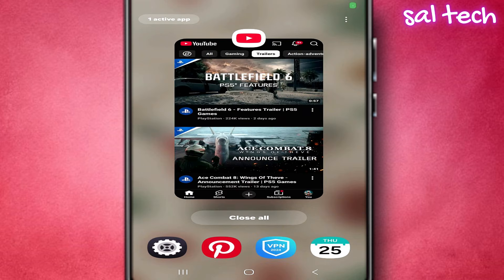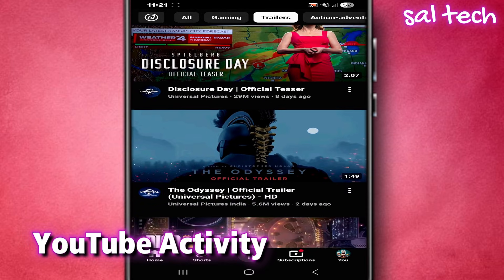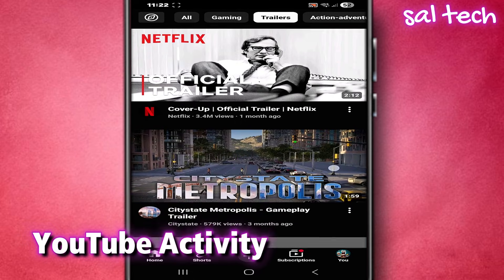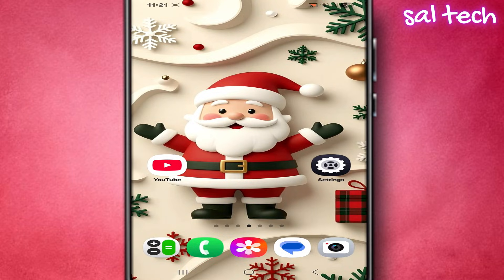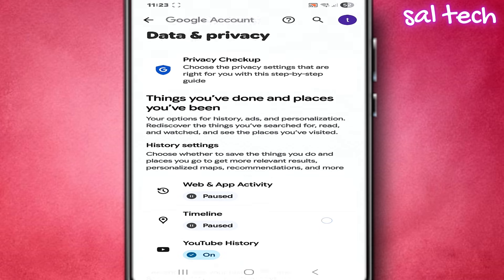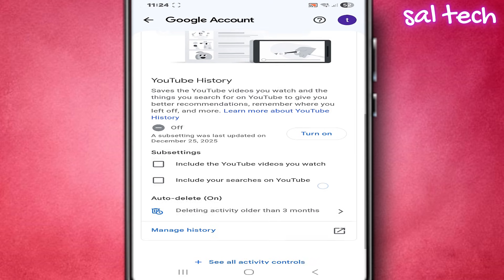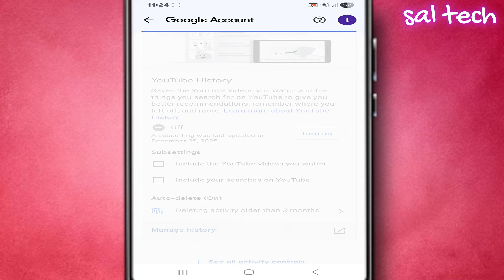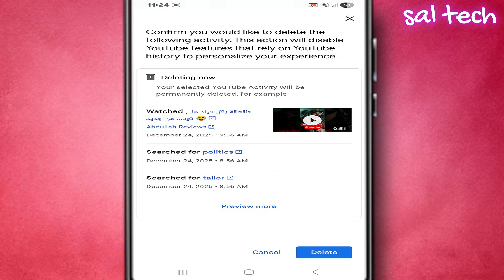This YouTube Setting Controls What Your Account Remembers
Most users think YouTube activity lives inside the app.
It doesn’t.

There’s a little-known setting connected to your Google account that keeps a long-term record of how you use YouTube — not just what you watch, but how you interact.

In this video, you’ll clearly understand:

Where YouTube activity is actually stored

What information is included in this record

How it influences recommendations and ad relevance

How to turn it off safely

How to remove previously saved activity

Nothing here disables features or breaks your account.
These are official controls designed to give users more transparency and choice.

If you want a cleaner YouTube experience with less long-term profiling, this is an important setting to know.